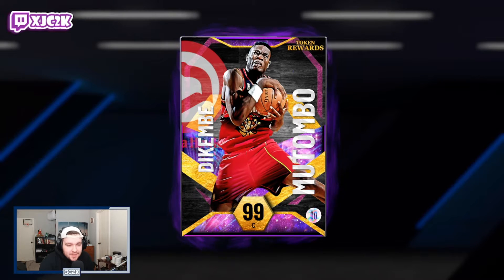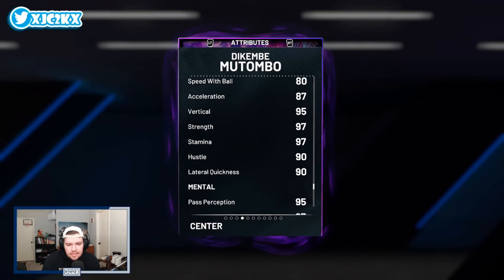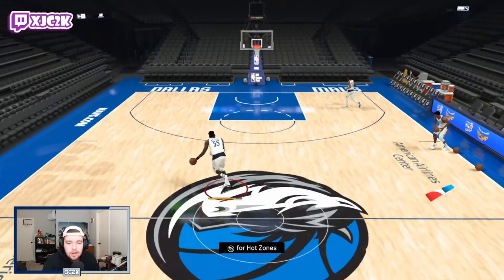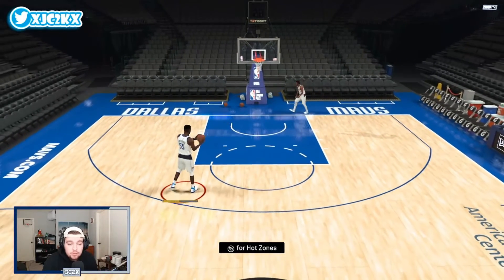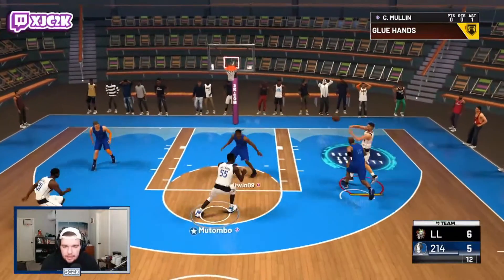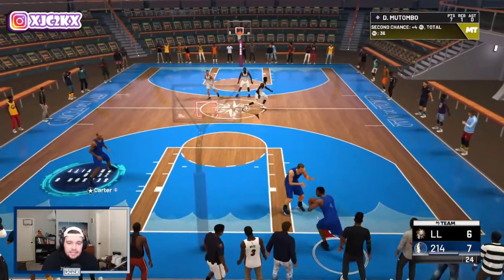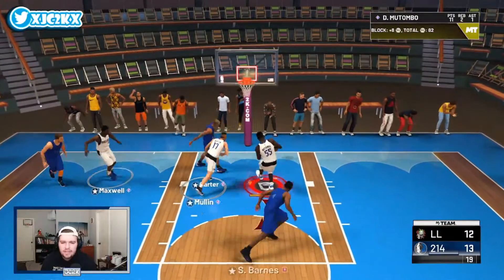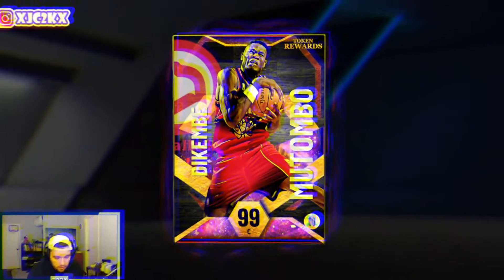DARK MATTER TOKEN REWARD DIKEMBE MUTUMBO GAMEPLAY!! DIKEMBE IS A TOP TIER CENTER IN NBA 2K22 MyTEAM!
In this video I used the new Dark Matter Dikembe Mutumbo in Clutch Time and Triple Threat Online! Dikembe came out today as the Season 6 Dark Matter Token Reward card alongside other Season 6 Rewards such as Dark Matter Josh Giddey, Dark Matter James Worthy, and Dark Matter Bob Netolicky!! He is possibly the best defensive Center in MyTeam with a solid jumper and great badges, and overall is a top 3-5 Center in NBA 2K22 MyTeam! If you enjoy this video please make sure to leave it a like and a comment and most importantly make sure to hit the subscribe button to help me grow towards 4000 subscribers on the channel!